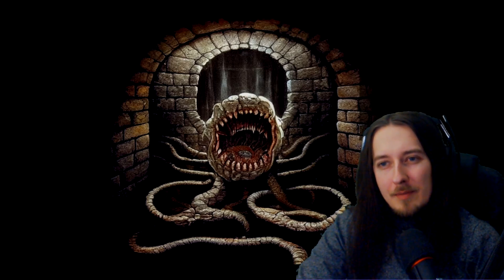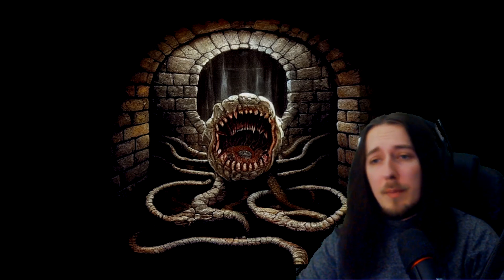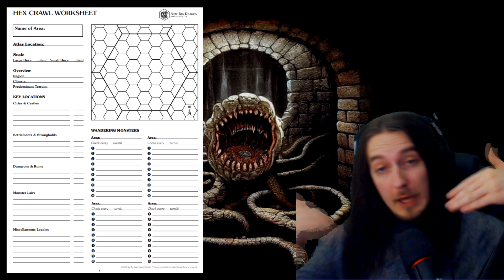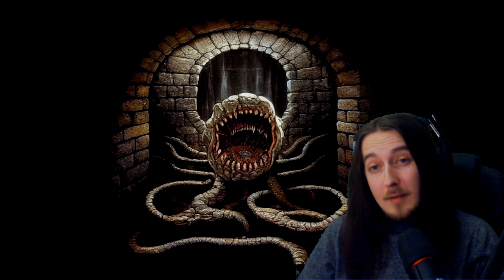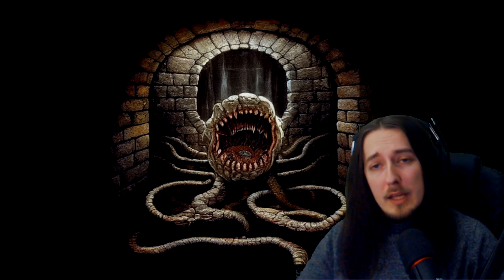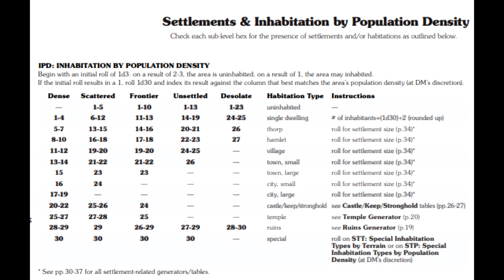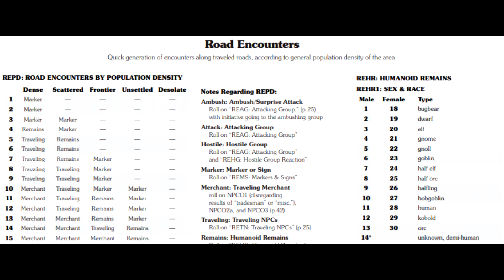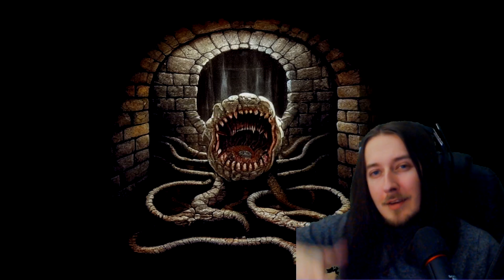This Book Will Change Your Games | D30 Sandbox Companion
This is honestly a gamechanger for my games. Watch this video and find out more. I've been looking for new supplemental material to help me run my game and this was recently recommended to me and upon purchasing it, I couldn't be happier. Now I'm sharing it with you guys, hopefully you'll gain some value from it too.